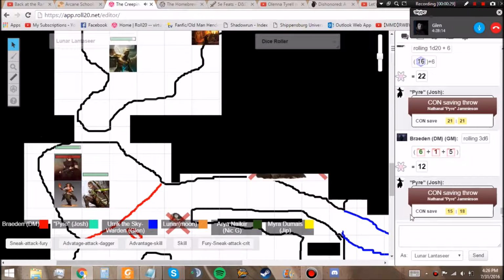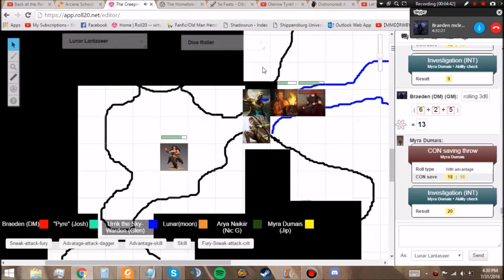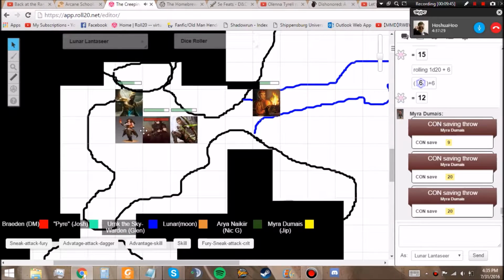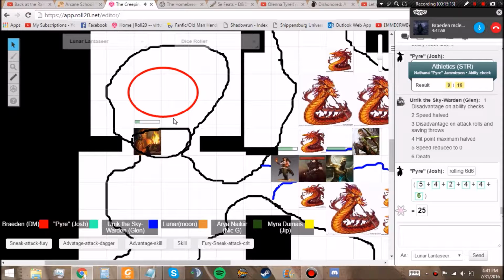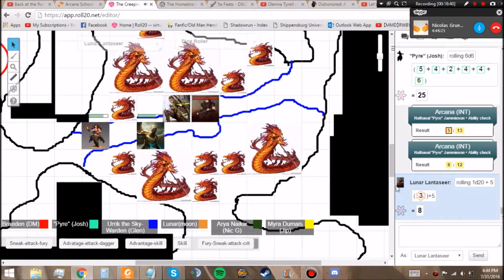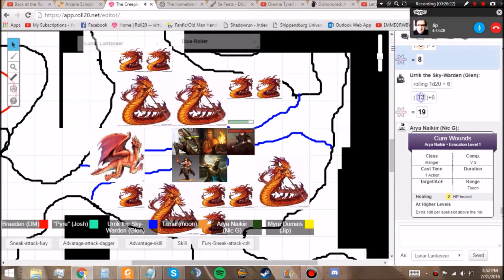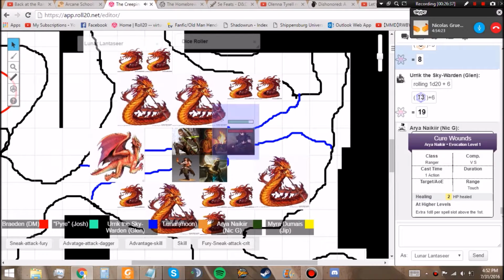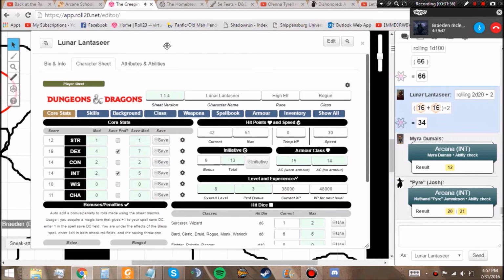Creeping Darkness: The Hell was That GM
Seriously the fuck. We freaked out for about an hour after that.